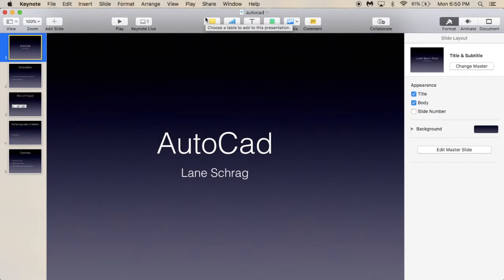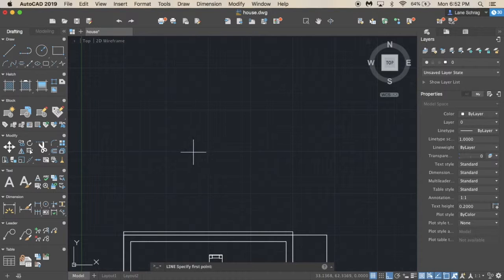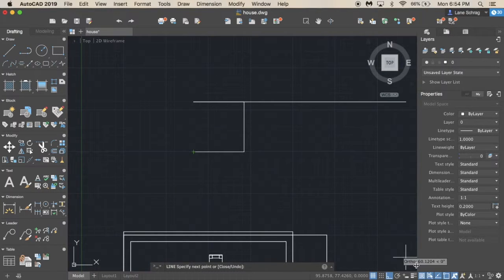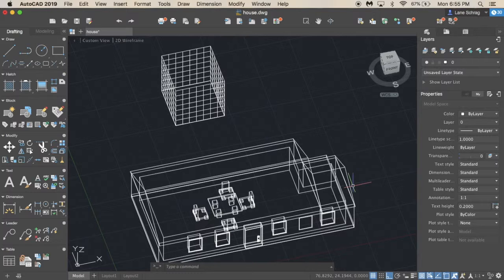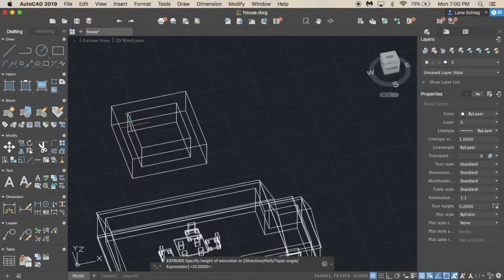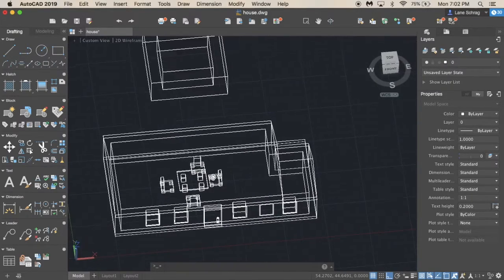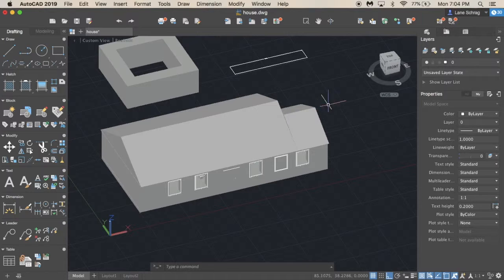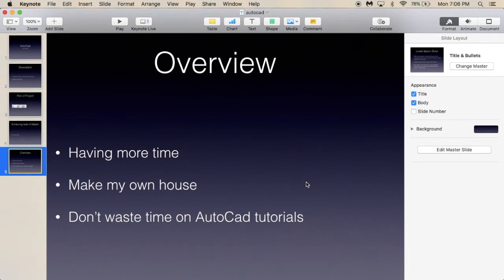Building a 3D House in AutoCad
Using simple tools in AutoCad to build a one story, one room house. This also goes along with my four week project that I did to learn how to build a house myself.